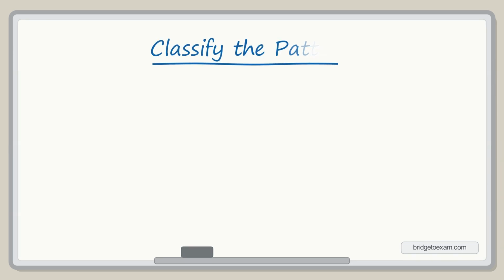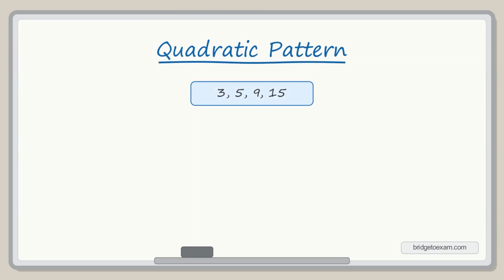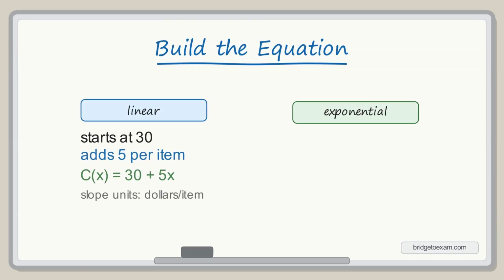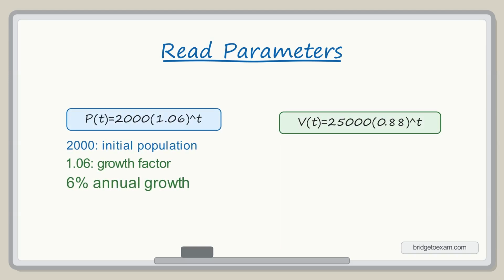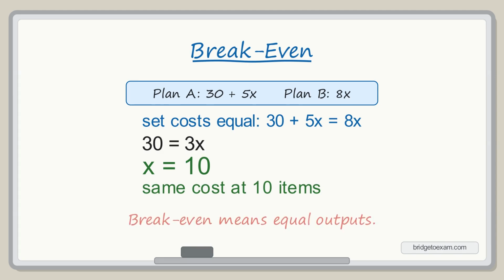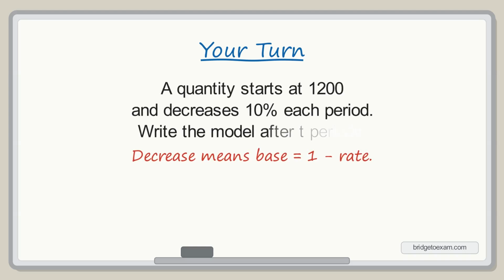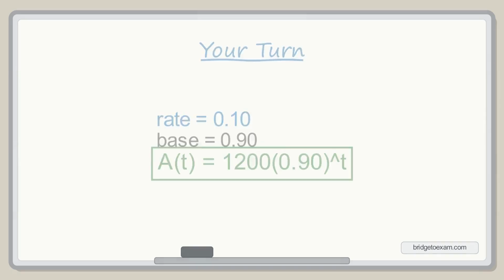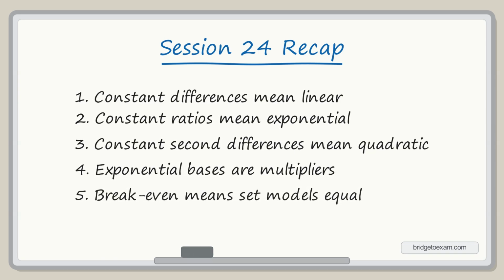SAT Math: Function Modeling — Linear vs Quadratic vs Exponential | Session 24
Should you model this with a line, a parabola, or exponential growth? This lesson shows you how to pick the right model every time.

What you'll learn:
• Linear (constant change) vs. exponential (constant ratio) vs. quadratic
• Reading tables and contexts to identify the pattern
• Building a model from data
• Interpreting parameters in context
• A worked example plus a timed "Your Turn" practice

Pause on the practice and choose your model before the reveal.